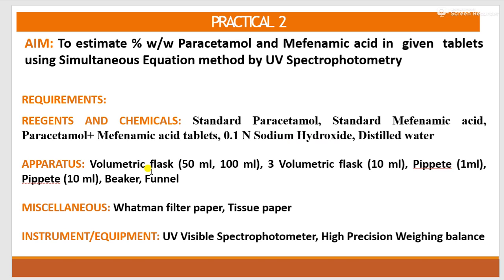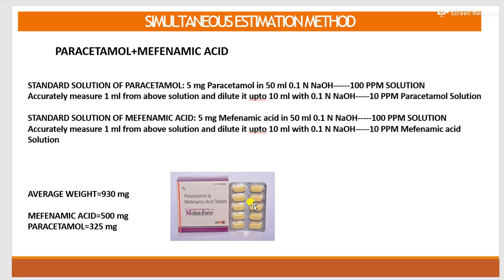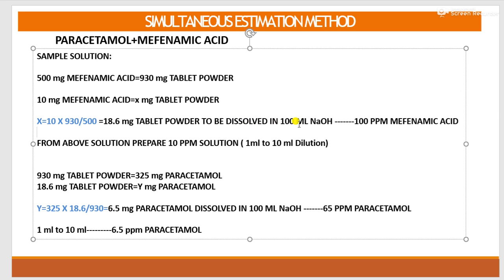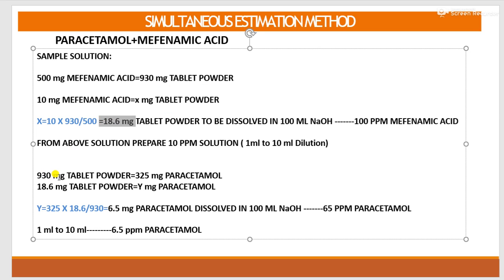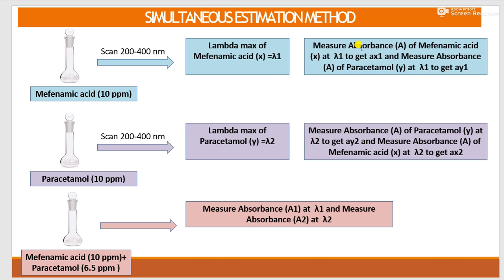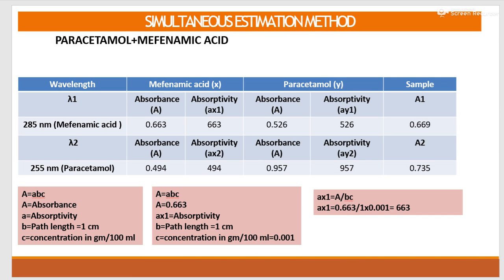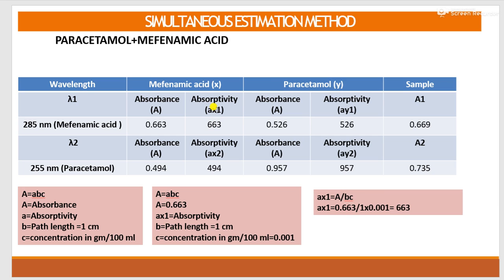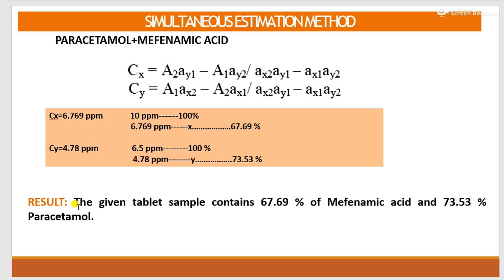Practical 2: Estimation of Paracetamol and Mefenamic acid by Simultaneous Equation Method